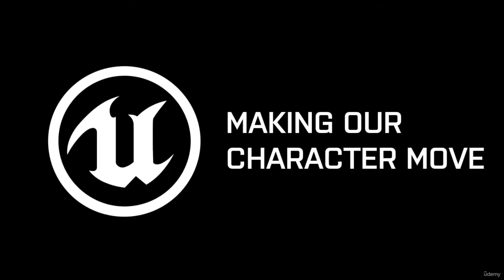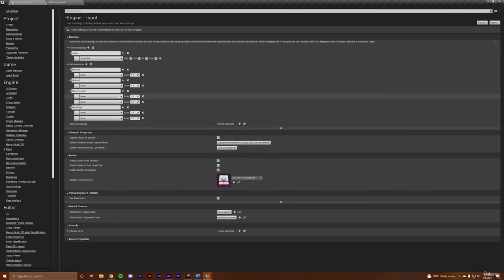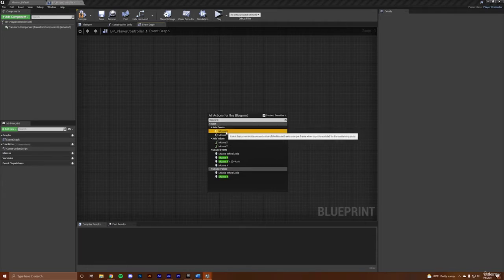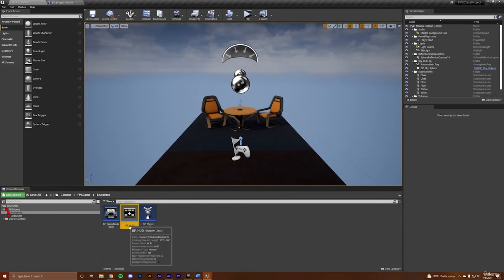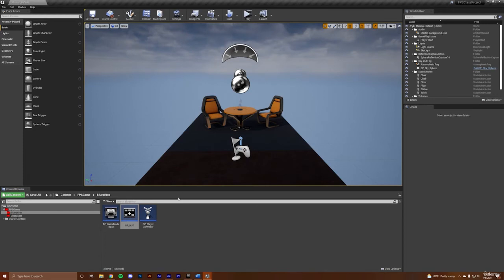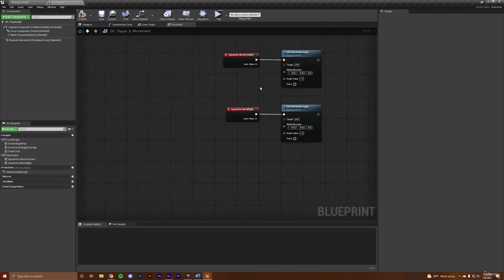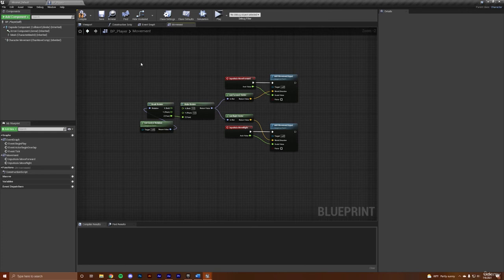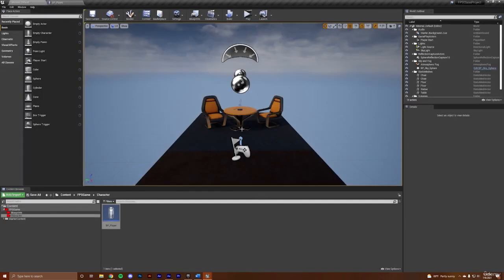005 Making Our Character Move